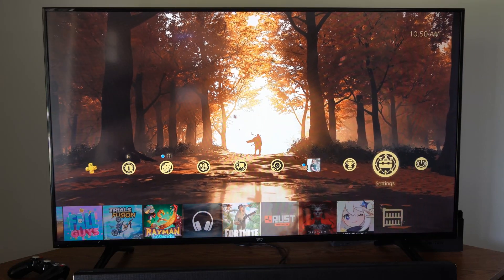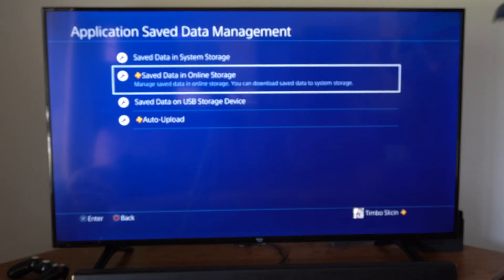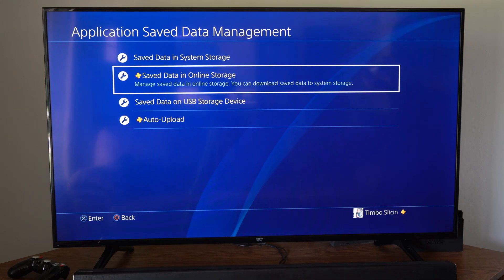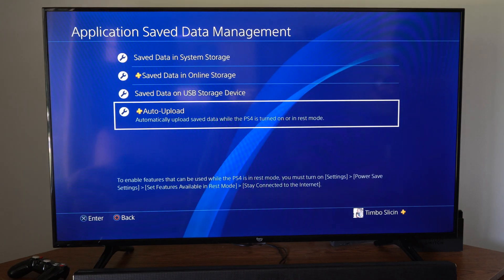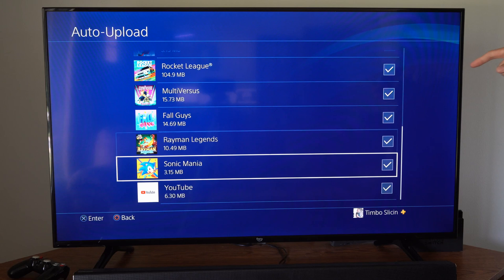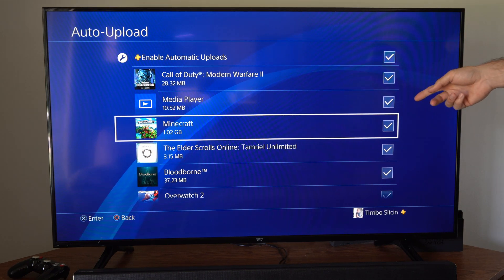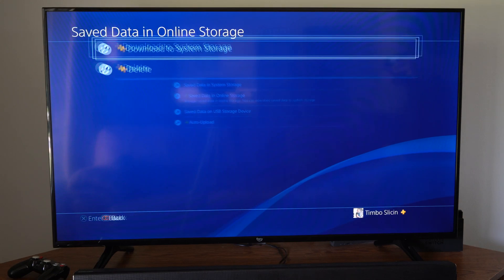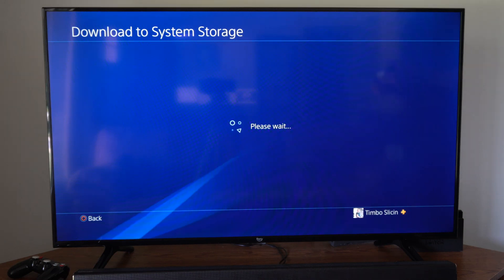How Auto Upload or Download Game Saved Data to Cloud Storage on PS4 Account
Turn on your PS4 console and log in to your user account.
From the home screen, go to the top menu and select "Settings" represented by a toolbox icon.

In the Settings menu, scroll down and select "Application Saved Data Management."

Choose "Saved Data in System Storage."
Select "Upload to Online Storage."

You will see a list of games with their respective saved data files. Choose the game for which you want to upload the data.
Select the saved data files you wish to upload or choose "Select All" to upload all the available data for that game.
Follow the prompts and confirm the upload process. The system will begin uploading the selected saved game data to your Online Storage.